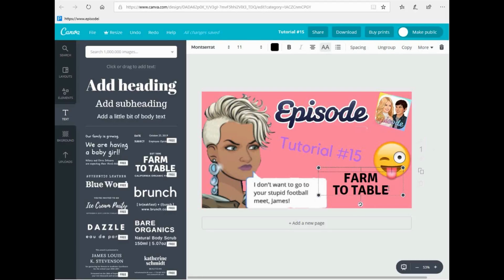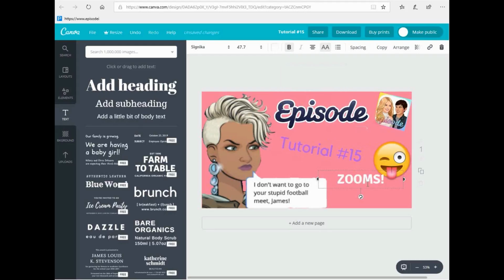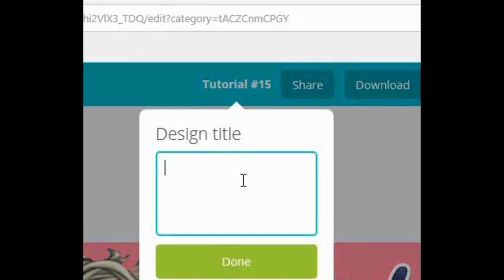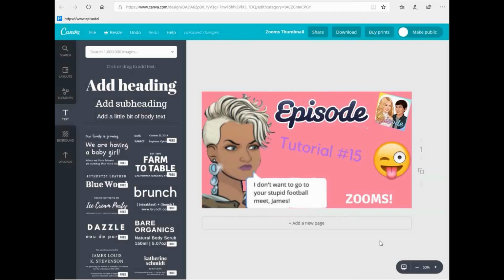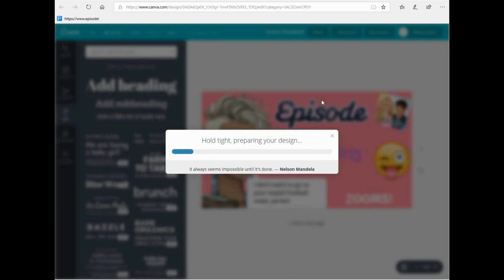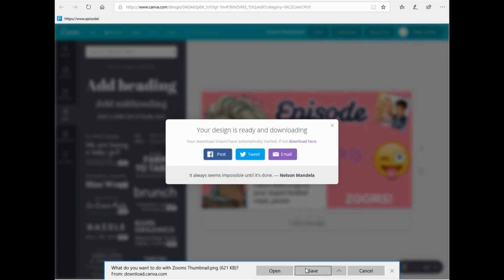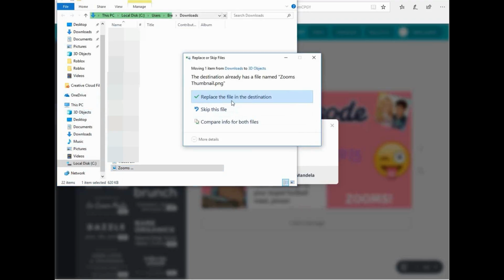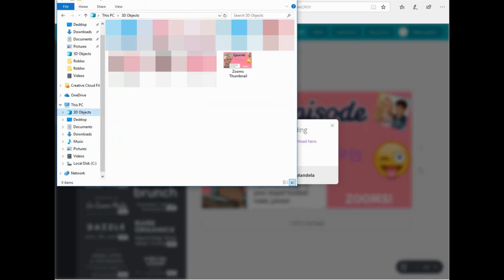How I Make My Thumbnails!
Do you think I should have a second channel and start a slime shop? Let me know down below.

I'm not going to be using my SnapChat because I don't know what to upload but if you still wanna check it out here it is

Peace out! :)